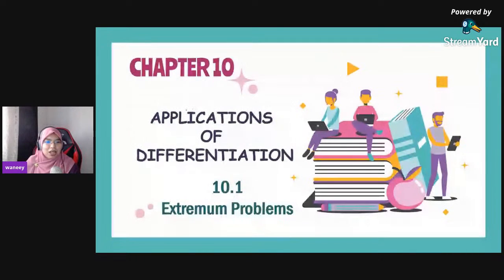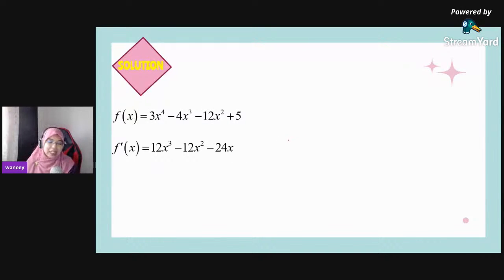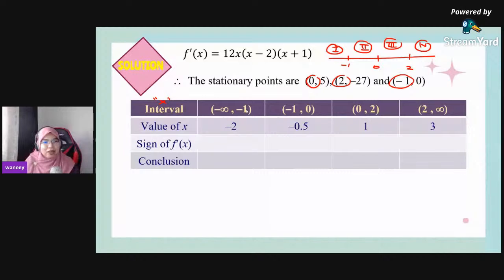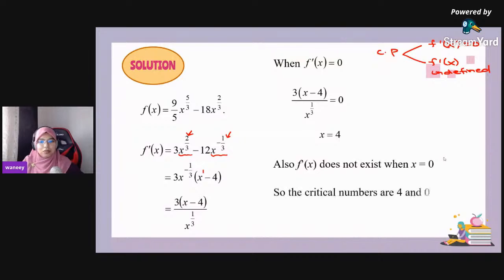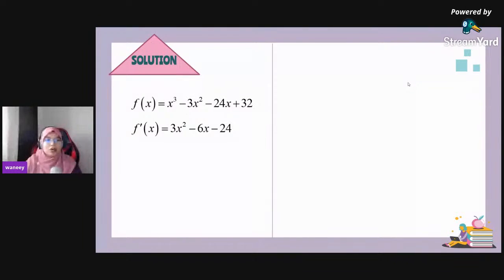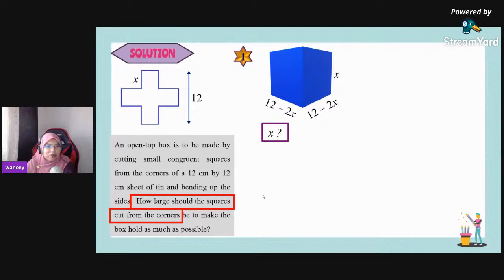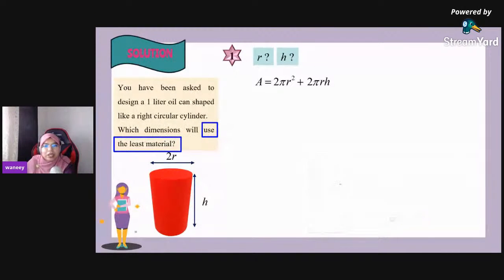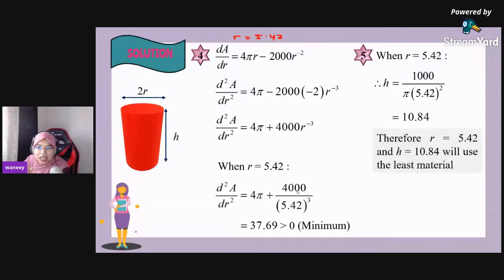Week 17, Hour 2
Chapter 10: Application of differentiation
-First and Second derivative test